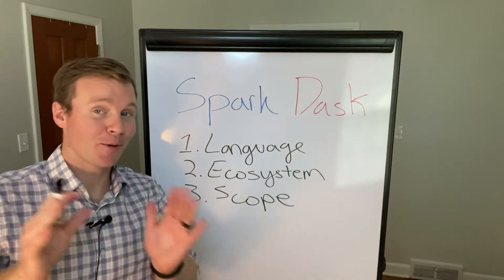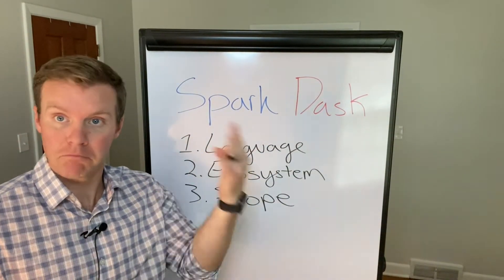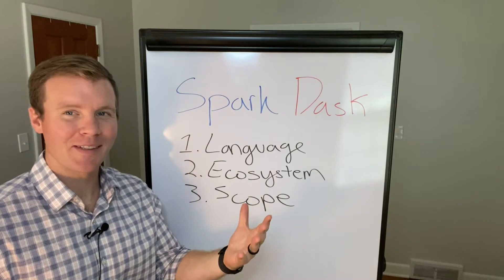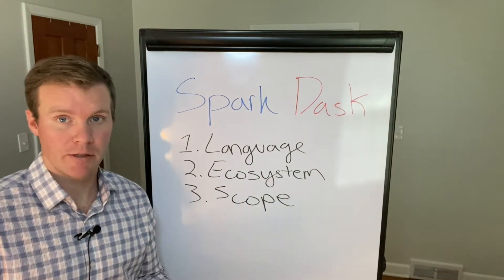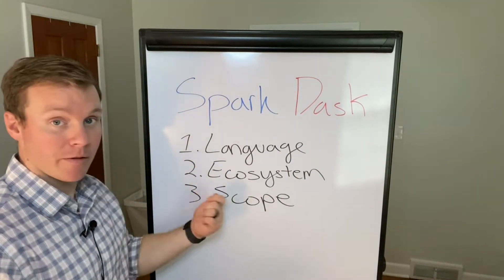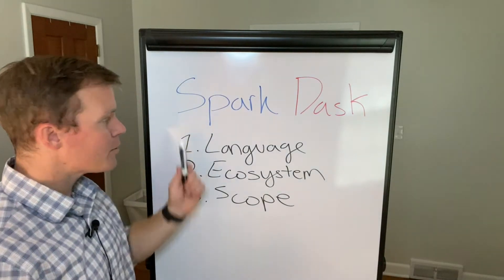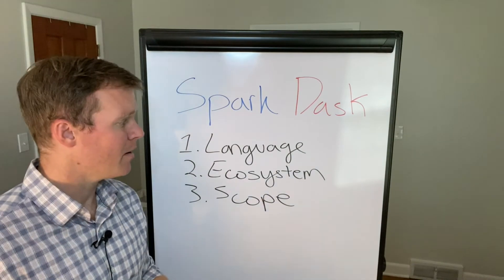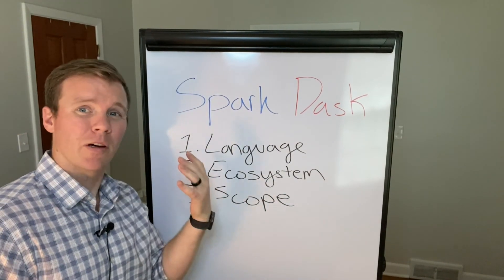Should You Use Spark or Dask For Your Next Project?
Should you use Spark or Dask for your next data project? Let me take the temperature down right away. Use whatever you prefer. I'm not here to change your mind.

However, if you're open to alternatives, here are three things you might consider: language, ecosystem, and scope. And to be clear, just because Coiled is very much in the dask camp, it doesn't mean dask is perfect for everything.

If you want to read more, the dask documentation provides a detailed breakdown